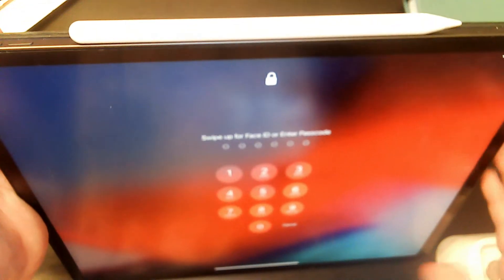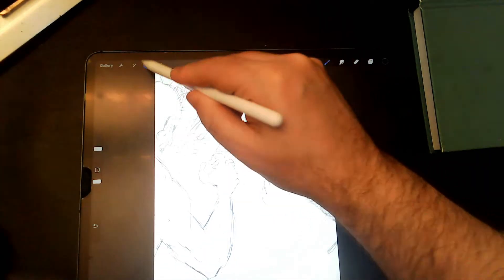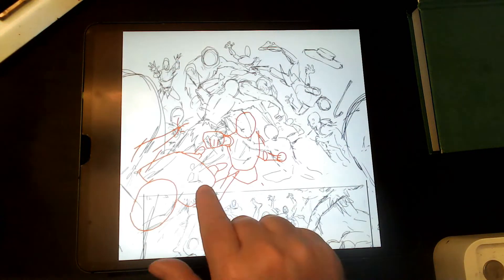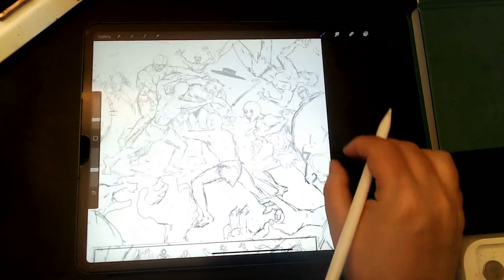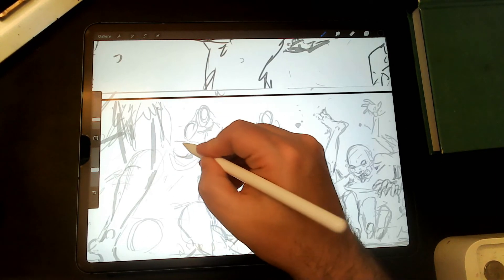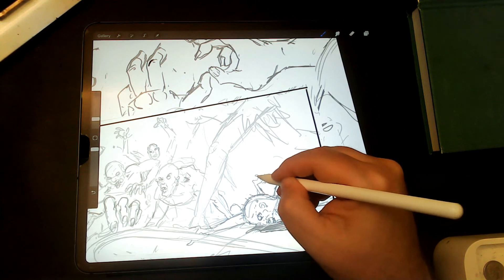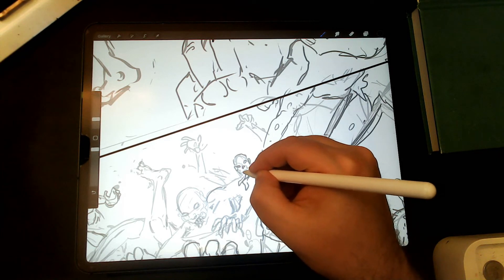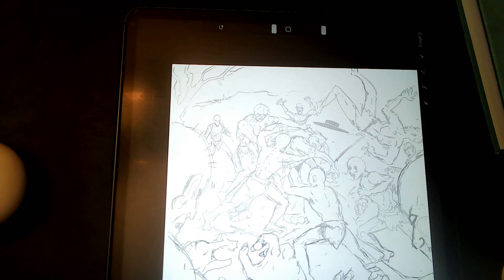Drawing Rabbit Fighter pg nine SUCCESS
DANG MAN, I'M STILL DRAWING? But I think I got a good layout finally. I'm going to spin the bottom panels to the next page or change it up entirely, but I think Ive settled on something for page 9. I think this is a good look. Shoutout to Michael Hing and the Critique-Corner channel on the Adventures in Comics Making Discord for the suggestion that kicked it all off.